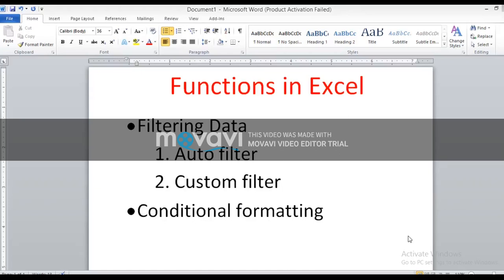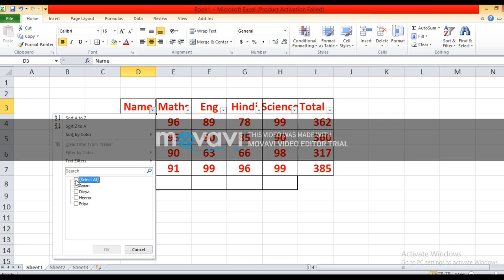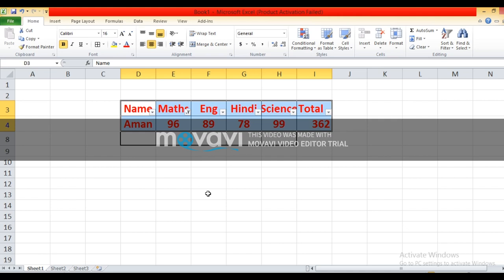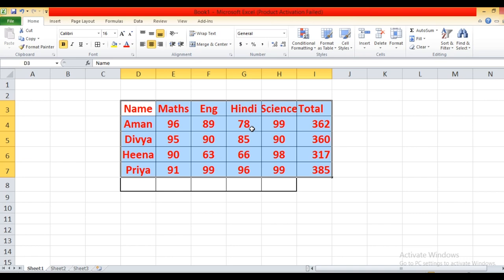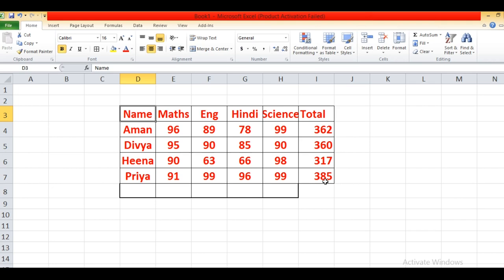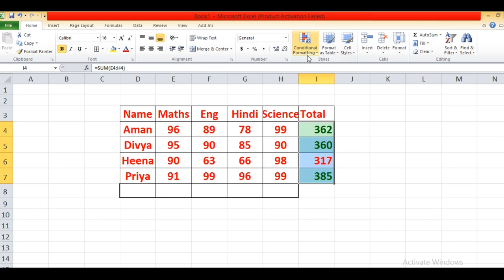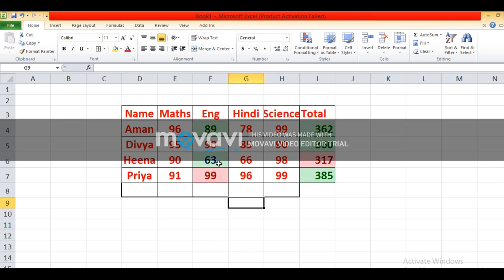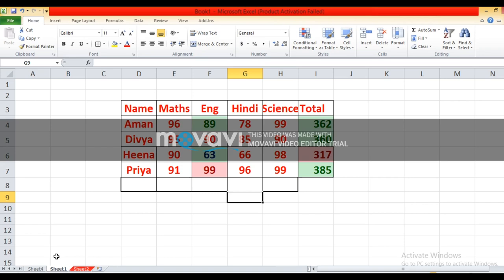Class 8 Functions in Excel Lecture-3